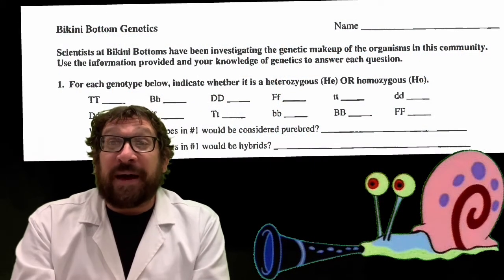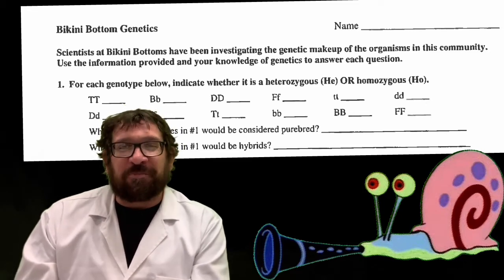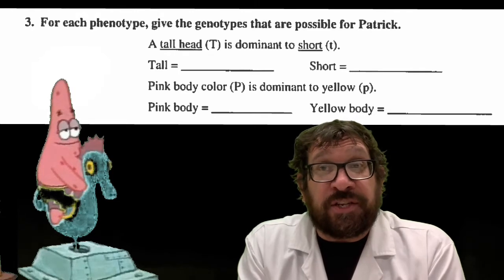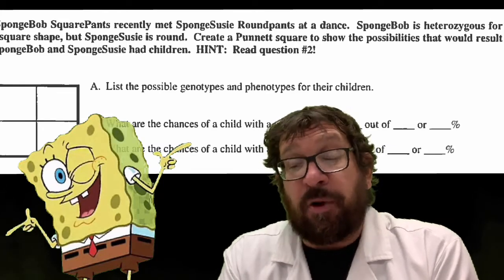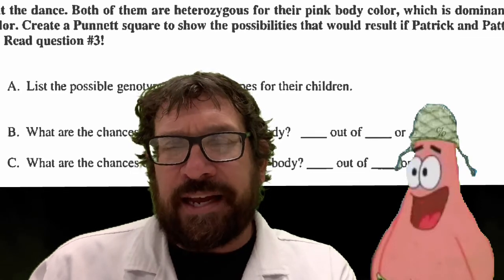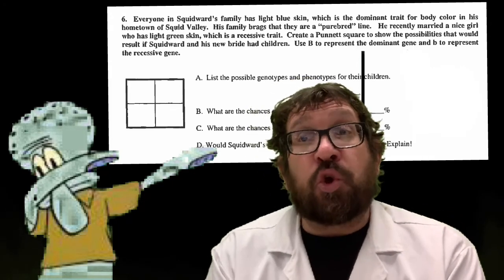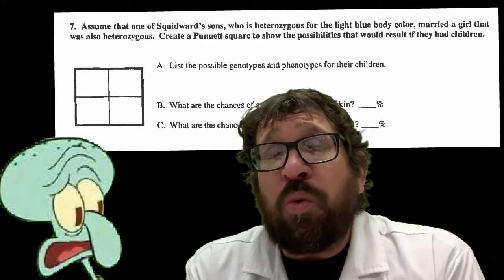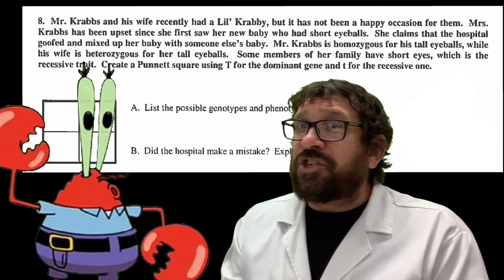Bikini Bottom Genetics Activity